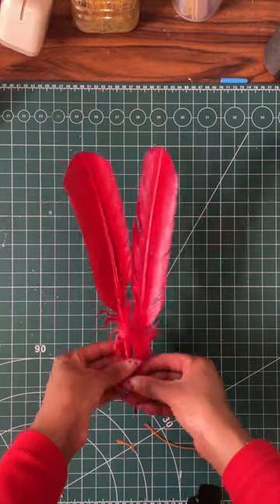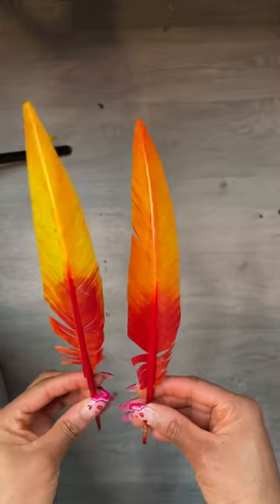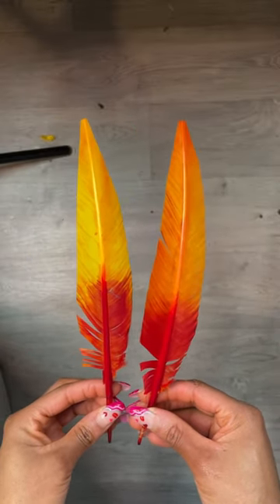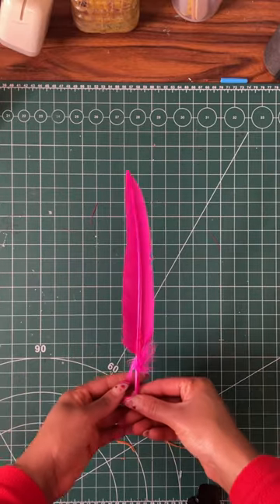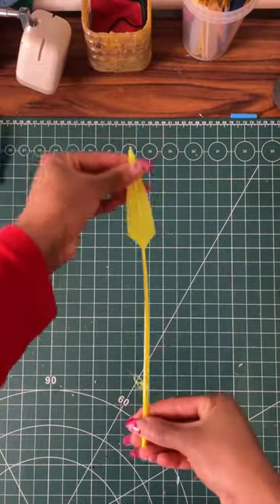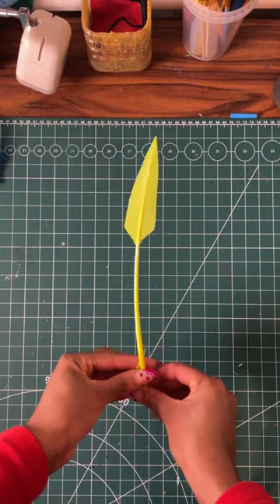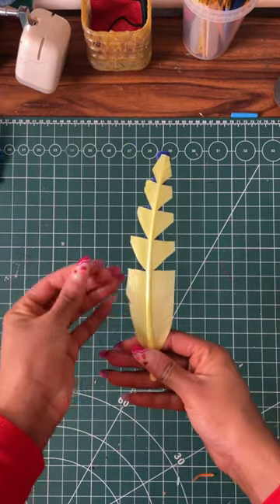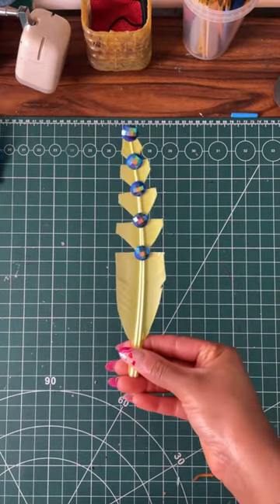Turkey quill recap